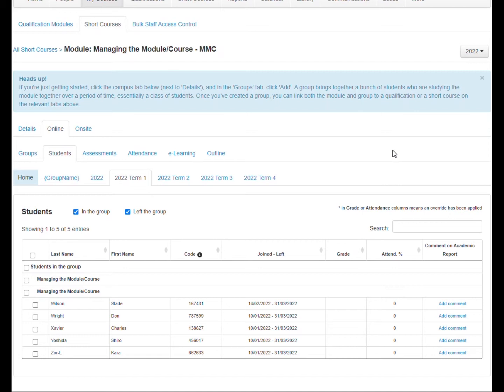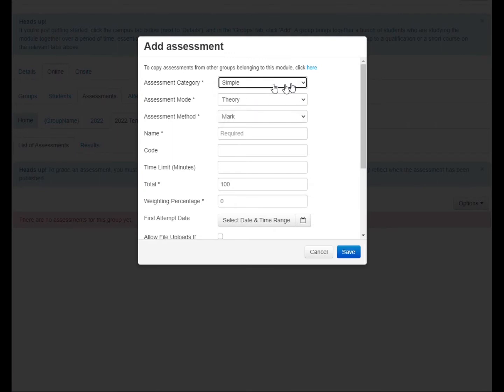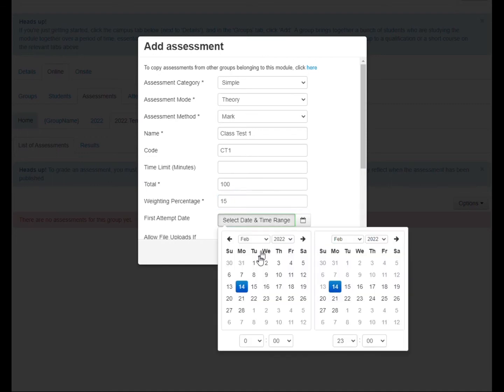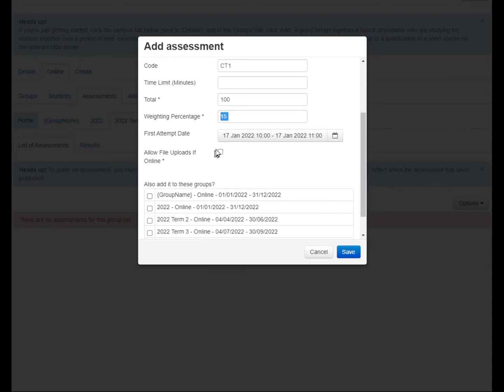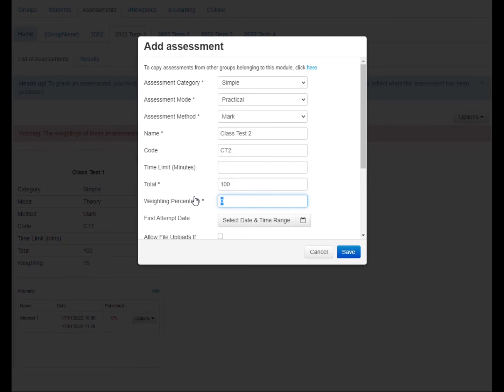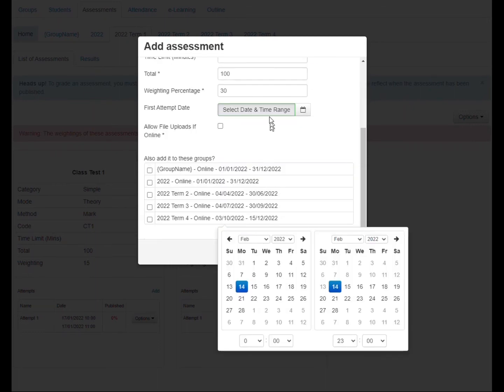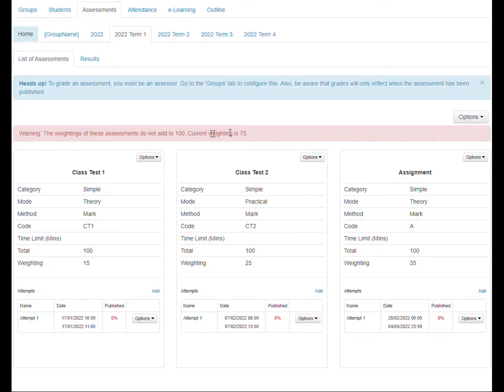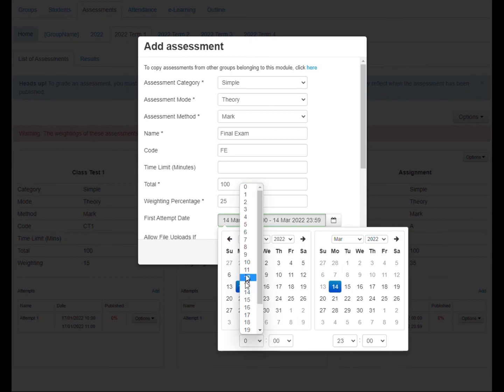Student Manager Shorts - Adding Assessments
How to add assessments for a registered/enrolled group of learners